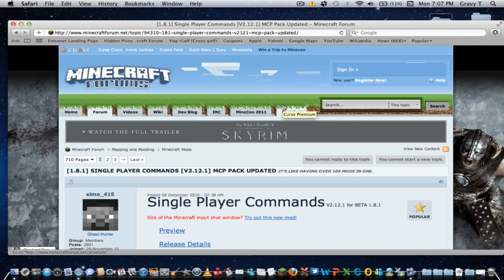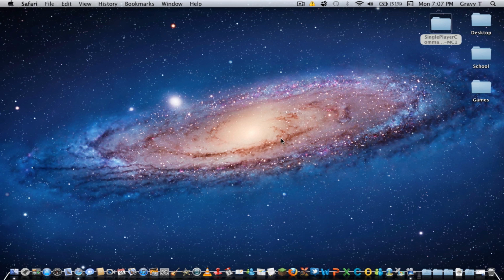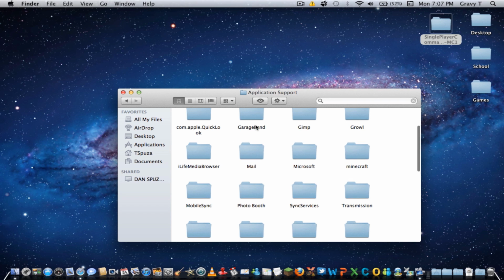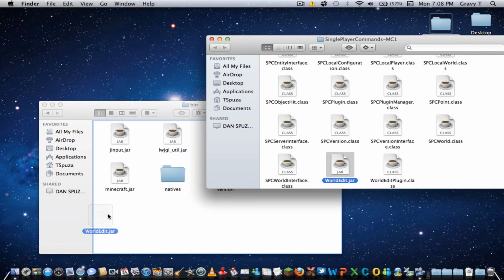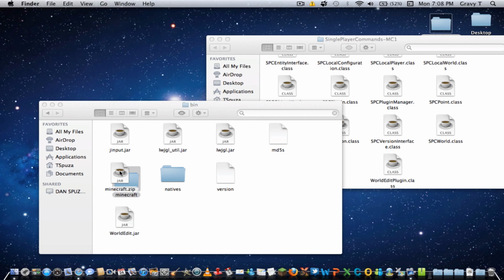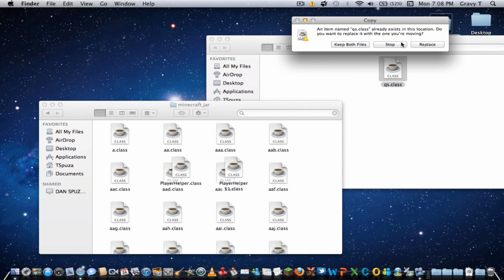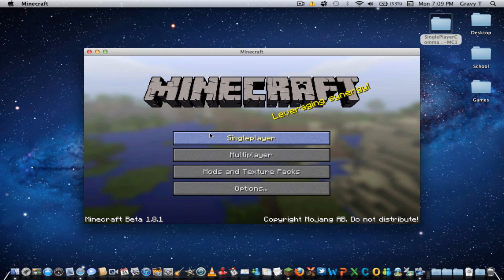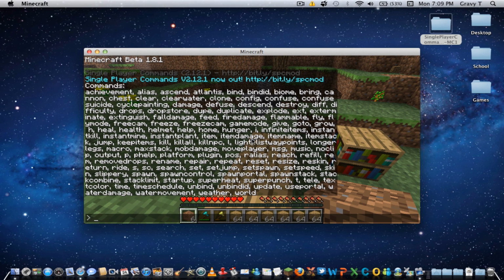Minecraft 1.1 Mods - Single Player Commands Tutorial (Mac)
Also, back-up your stuff if your new to modding! You can do this by creating a copy of your minecraft folder.